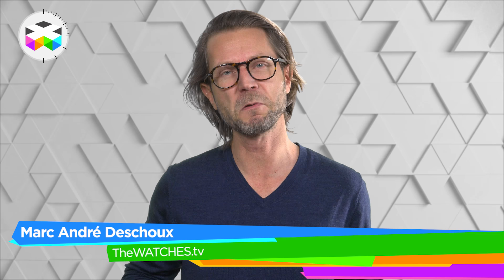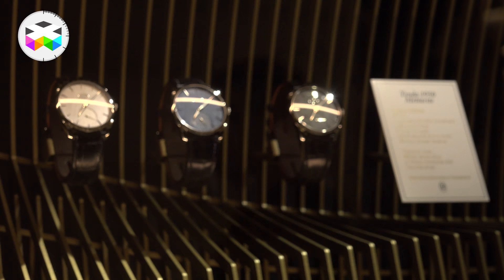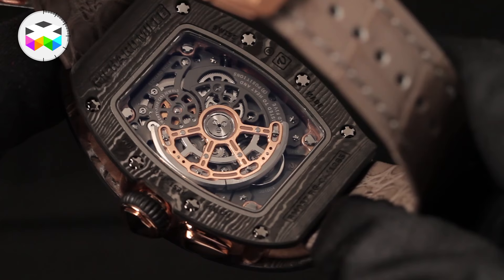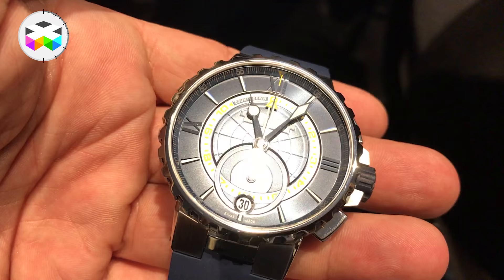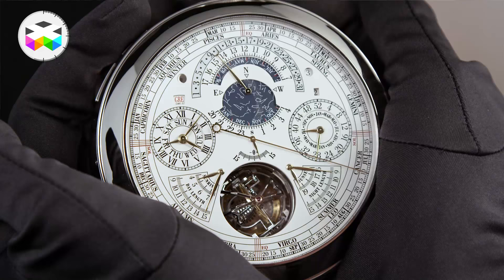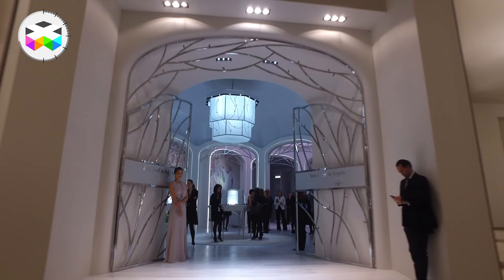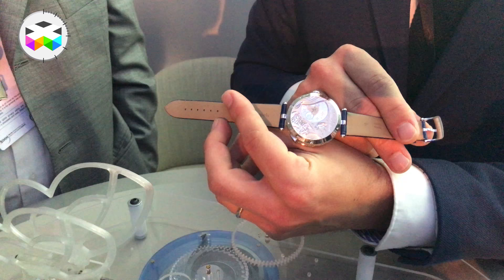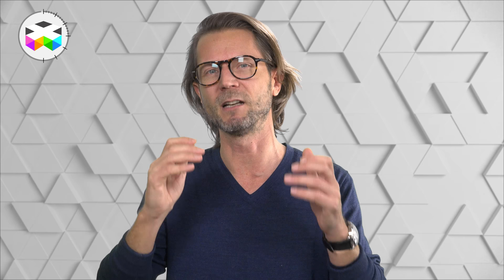A to Z - SIHH 2017: Parmigiani, Piaget, Mille, Nardin, URWERK, Vacheron, Van Cleef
3rd and last episode of our A to Z of the 2017 SIHH with: Parmigiani Fleurier, Richard Mille, Roger Dubuis, Ulysse Nardin, URWERK, Vacheron Constantin and Van Cleef & Arpels.